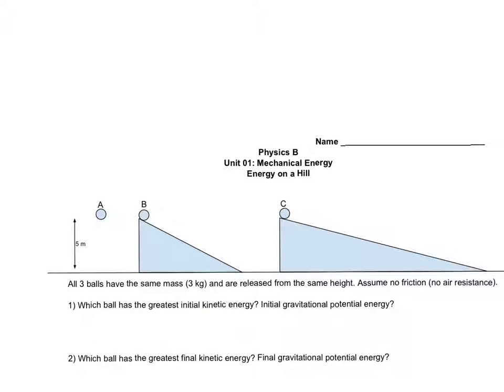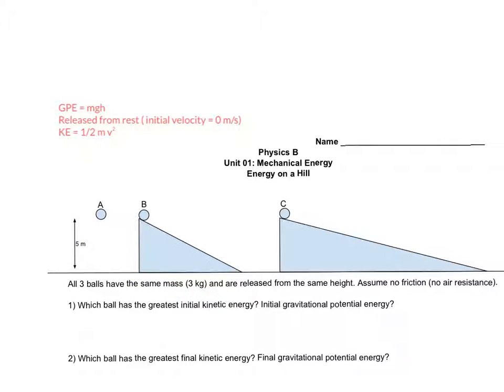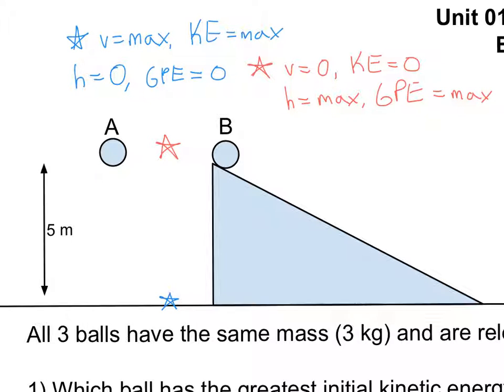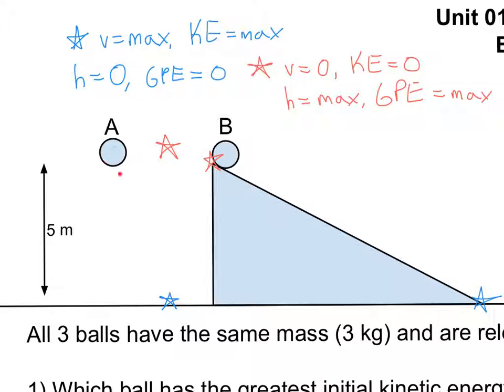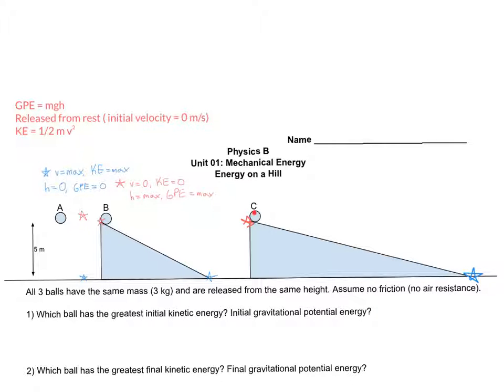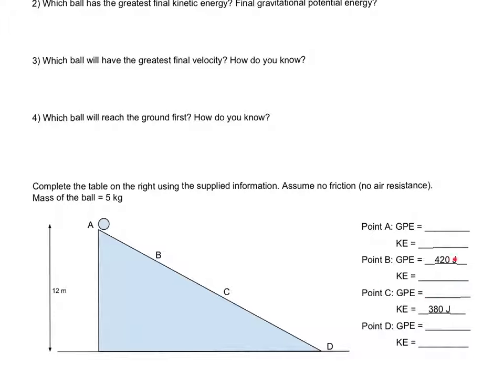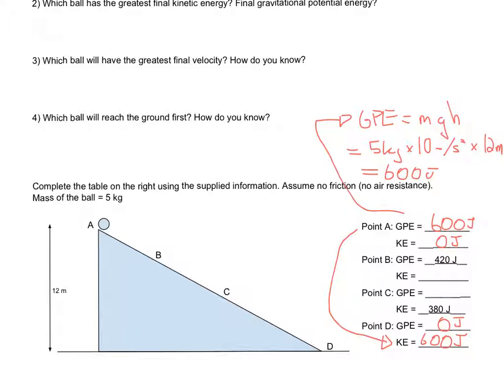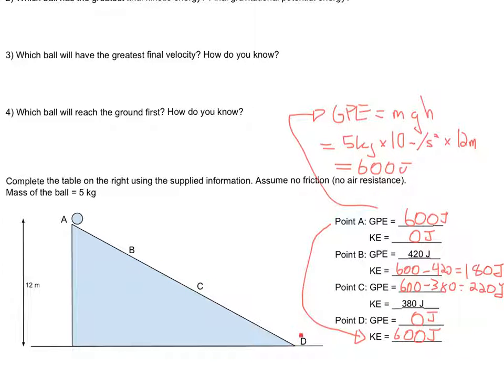Energy on a Hill